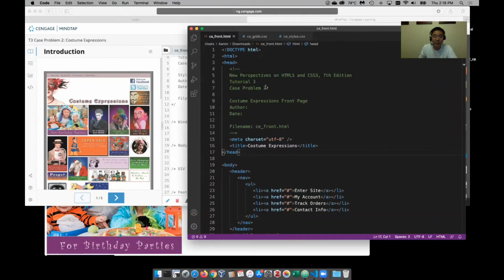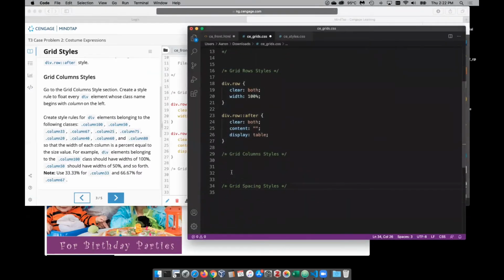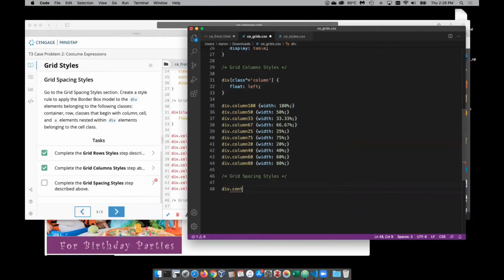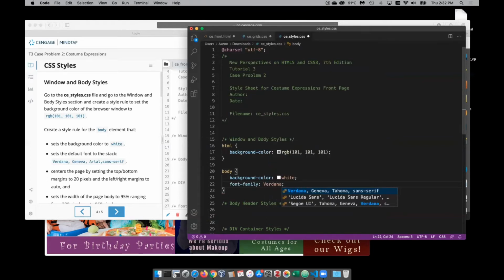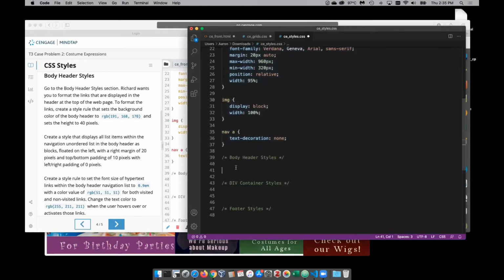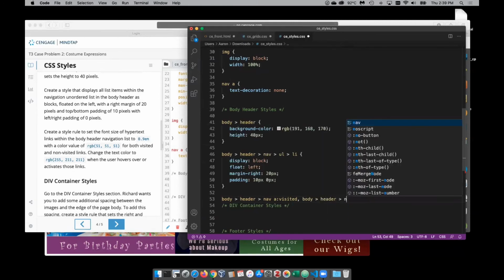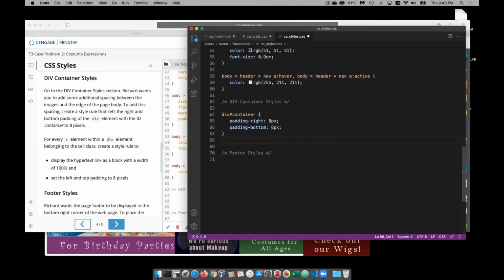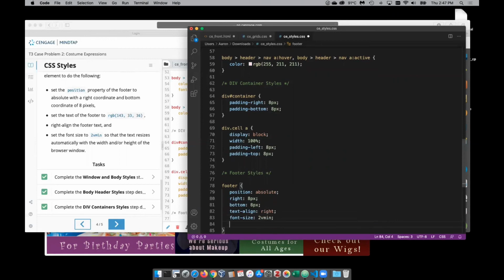CIS192 Fall20 Tutorial 3 Case Problem 2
Video made for our CIS192 course. How to get full points on Tutorial 3 Case Problem 2.